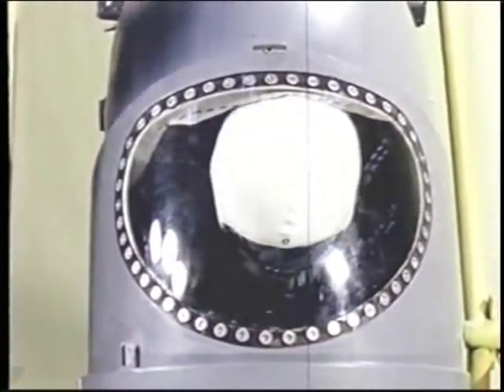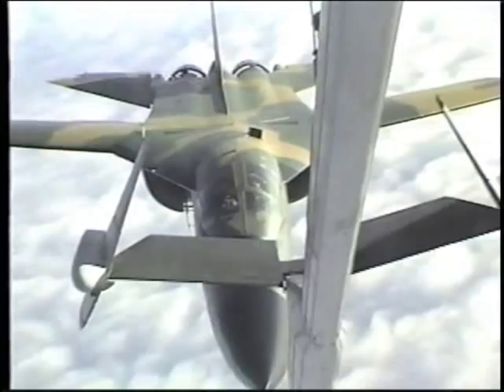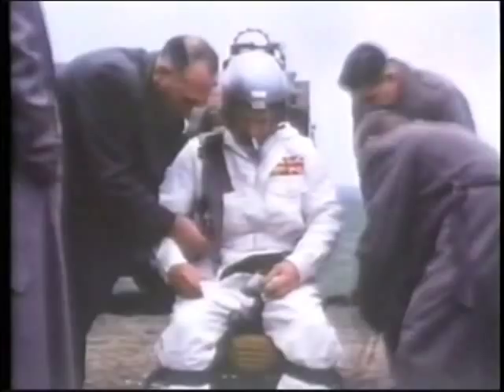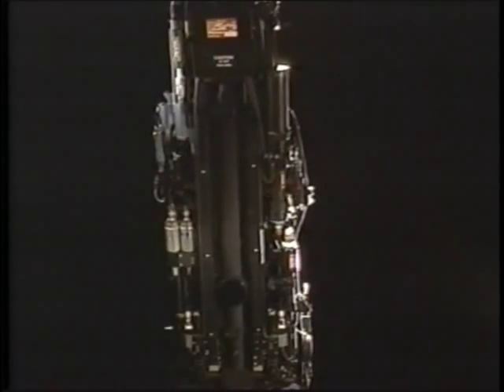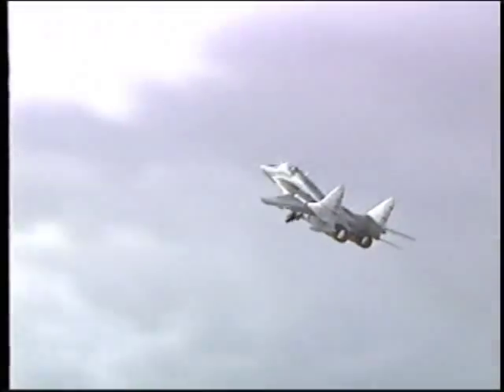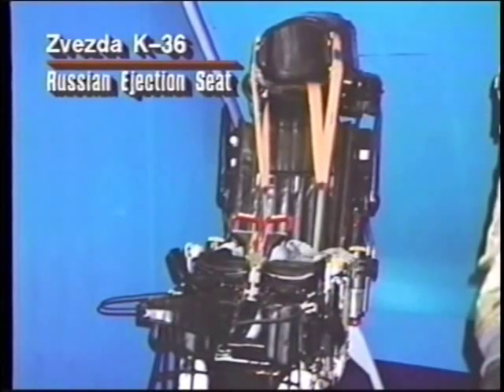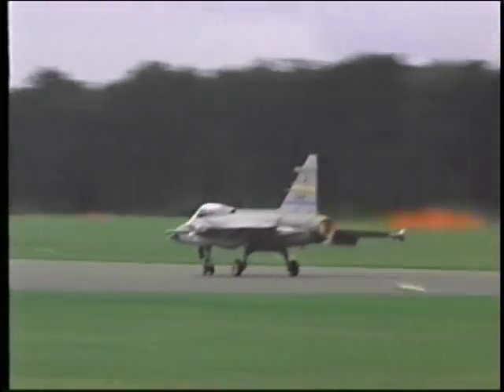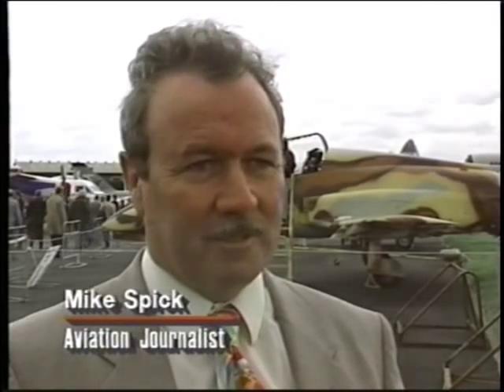Firepower - Eject! 2/2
Another popular Discovery Channel series from the early 90's, Firepower focused on modern weapon development. In this episode we'll take a look at the history of the ejection seat, from the earliest examples from the Korean war to today's "zero - zero" standard.